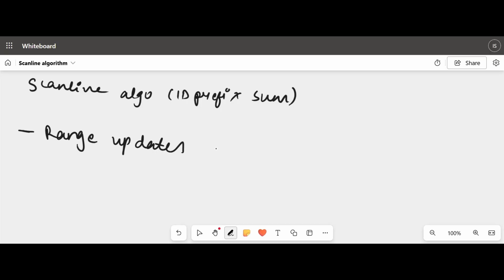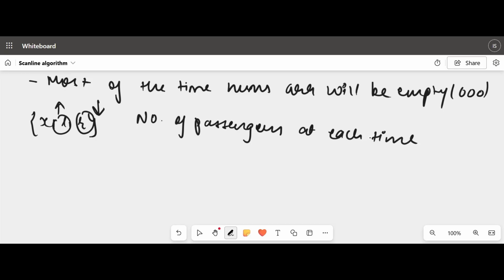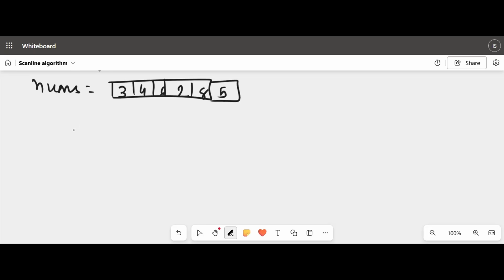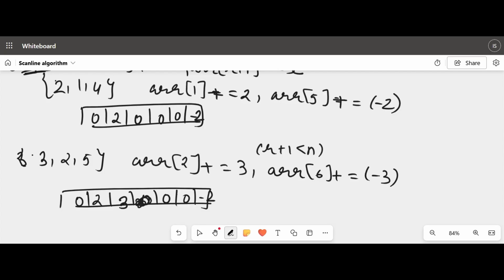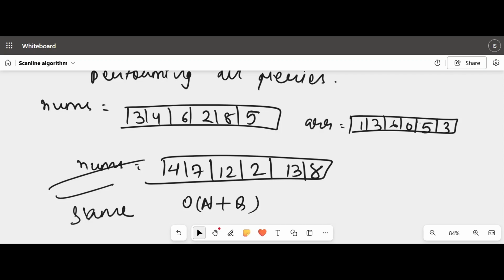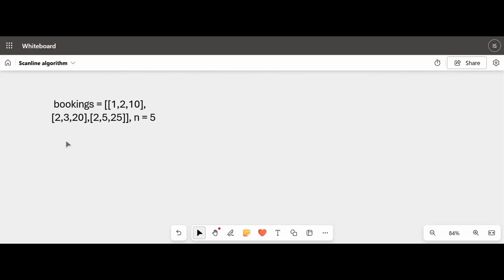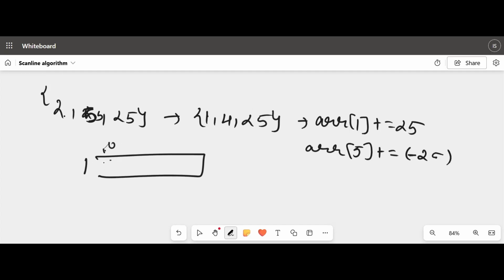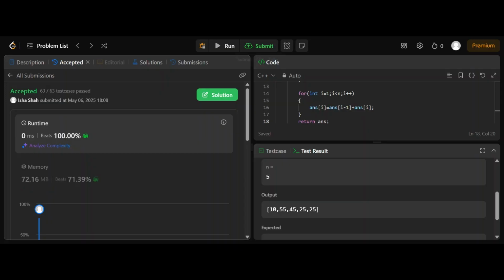Scanline Algorithm (1D Array)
There is one error around timestamp 11:00 where 3rd index should also be 6.
Do comment me if you like this whiteboard style or notebook style teaching.